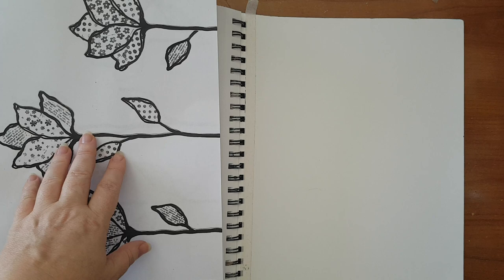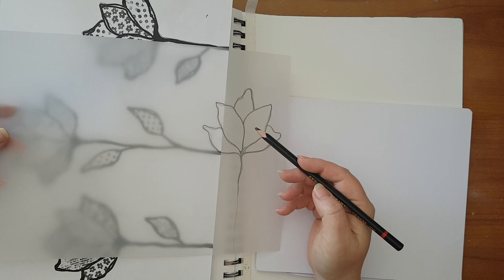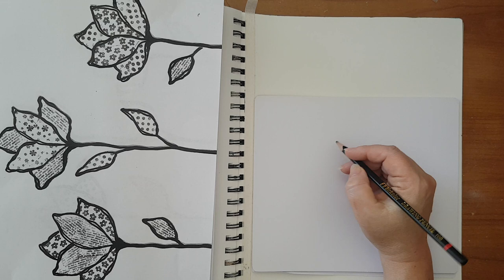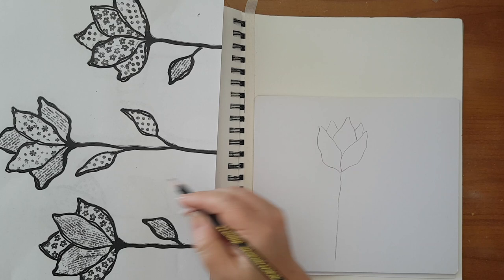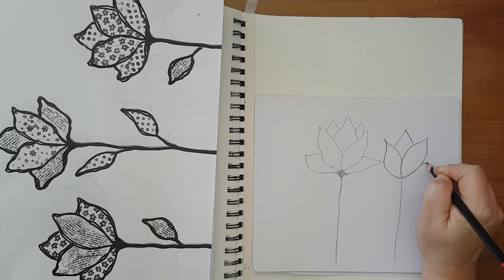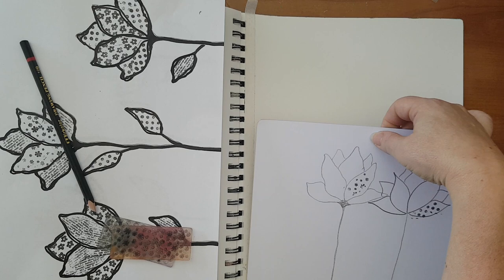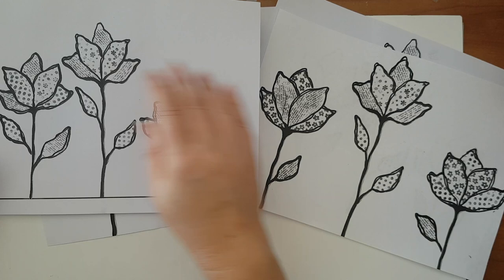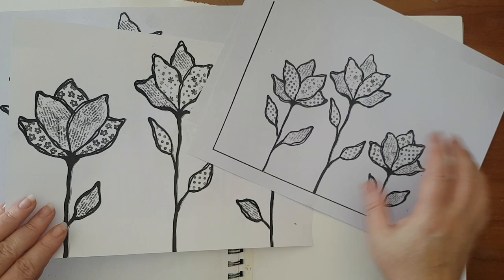Art Journal Page - Flower Doodles And Layering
starting a page with black and white elements like flower doodles and stamping.
Adding acrylic paints and stenciling